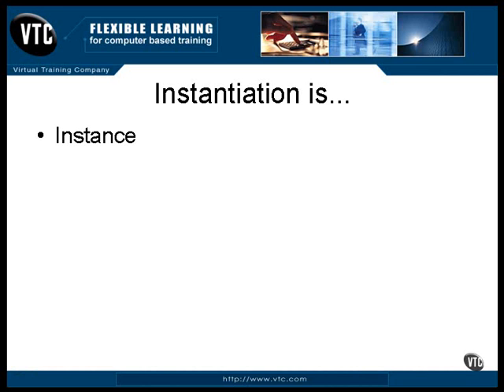java tutorial Lesson4 Instantiation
watch all parts before commenting on it